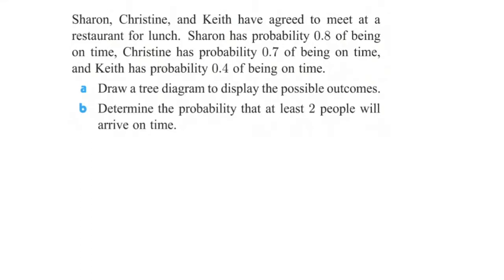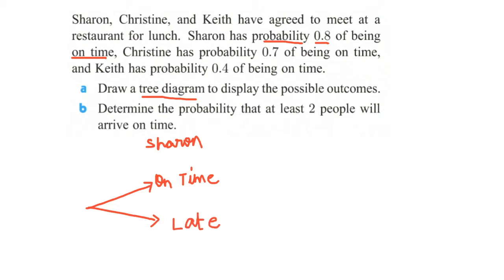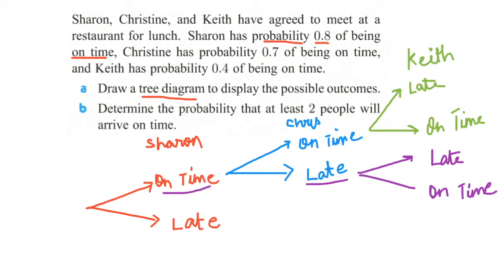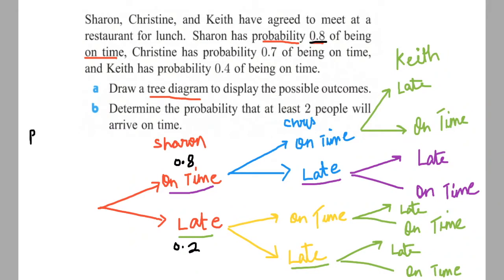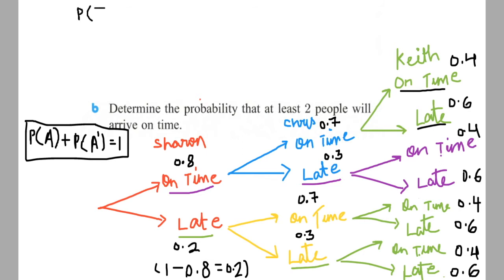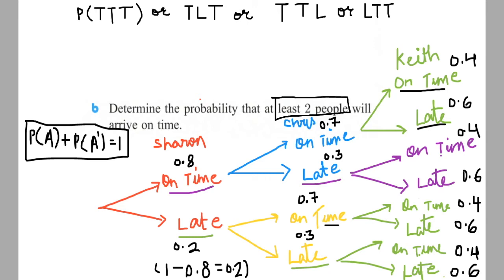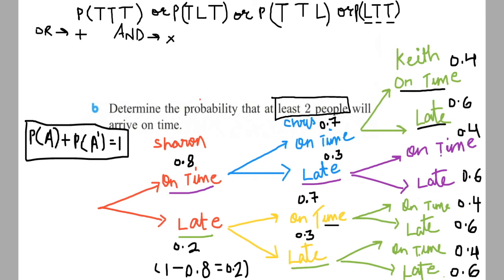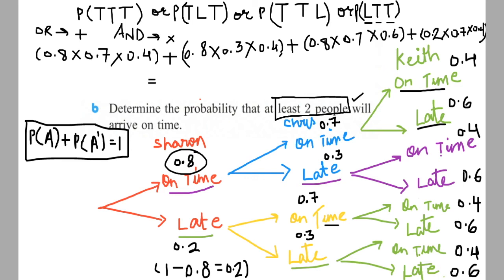Probability - Tree Diagram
Solving Probability questions after drawing a tree diagram.